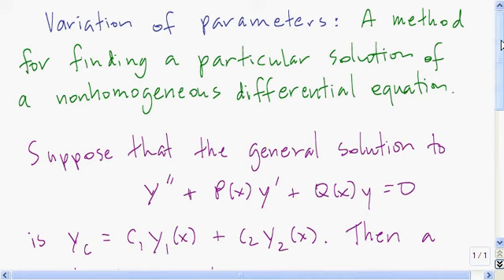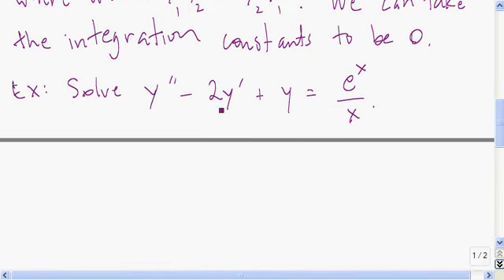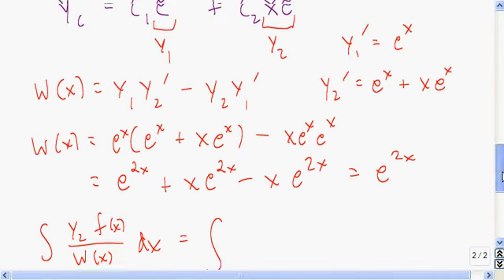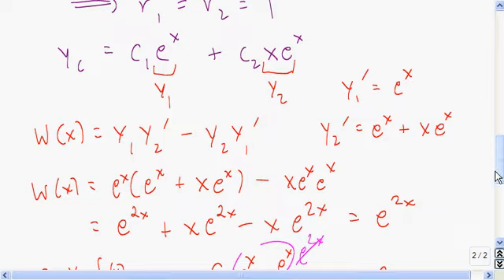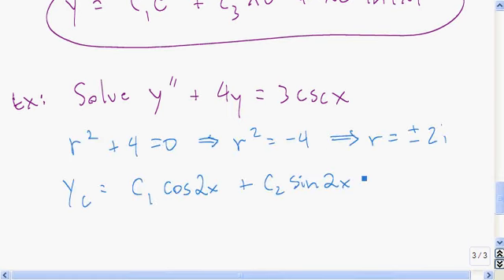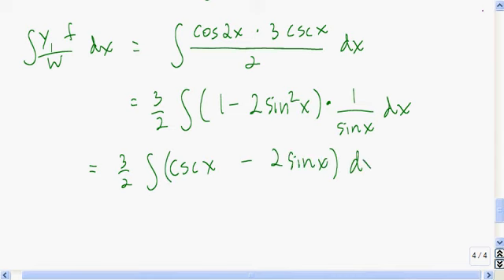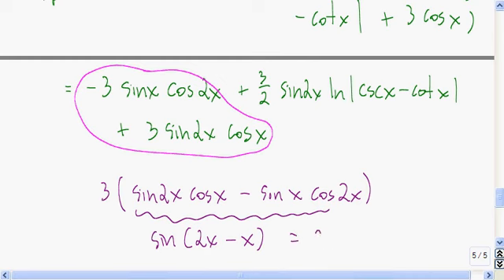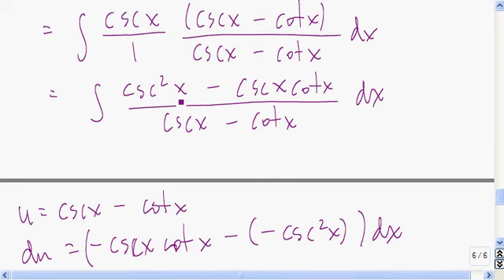Variation of parameters